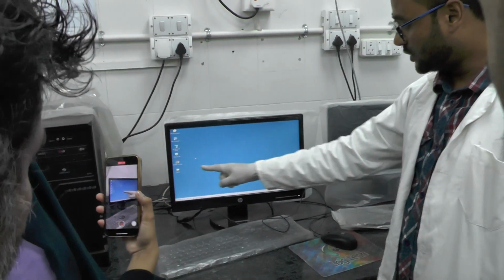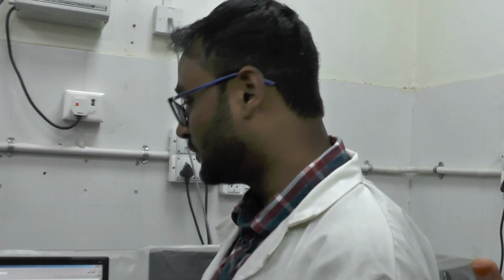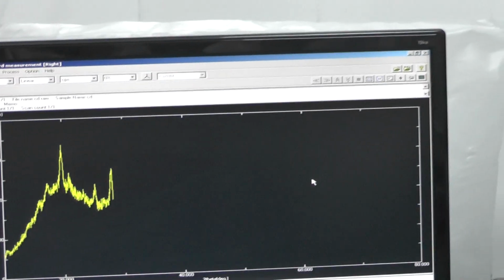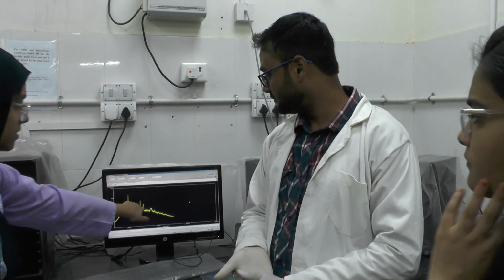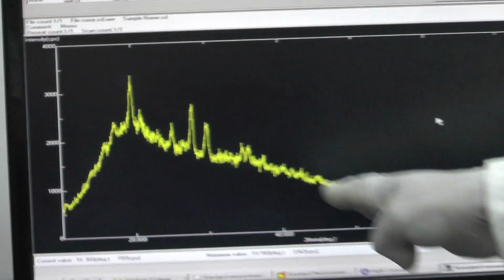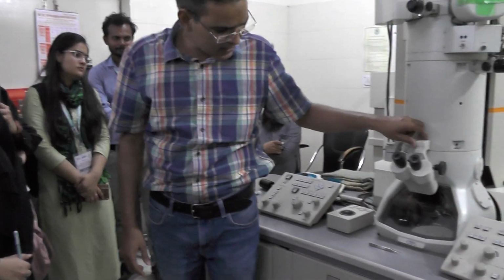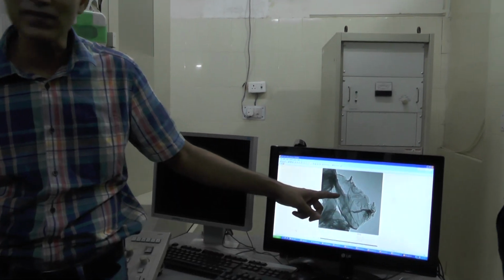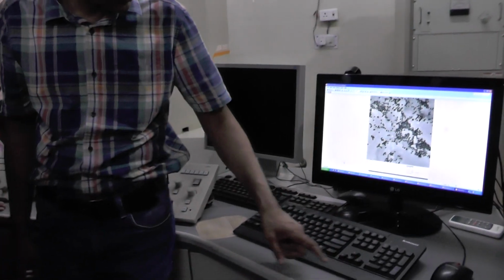T04 Visit to the Instrumentation Lab with a Live Demonstration